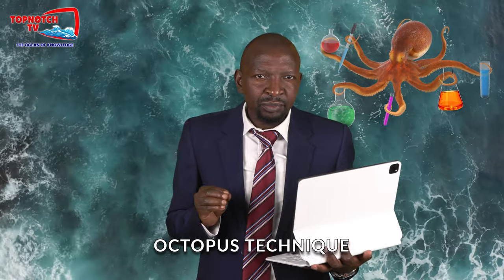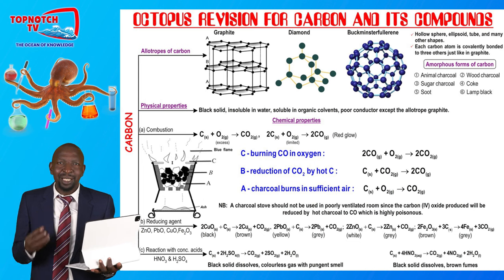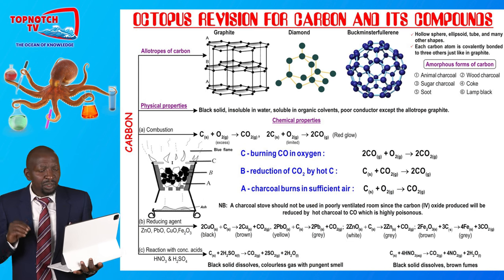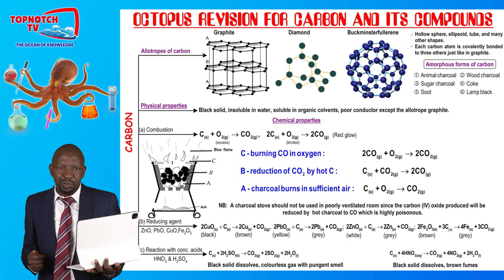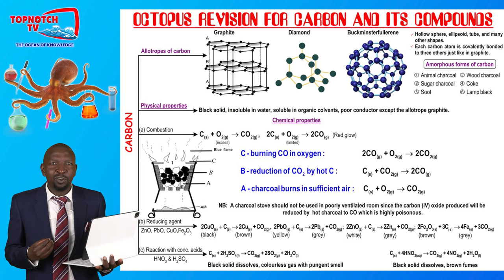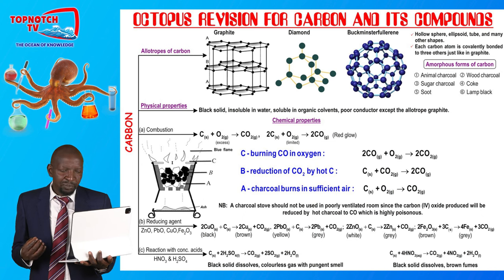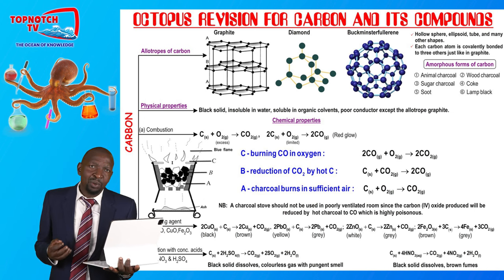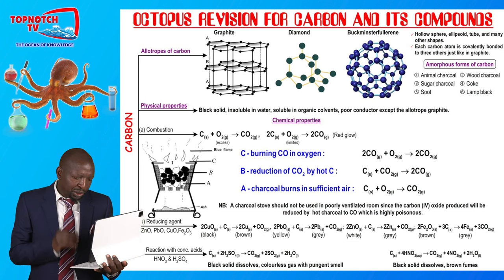Carbon Unleashed: Exploring the Ocean of Carbon and its Compounds with Mr. Thaddeus Mbaluka PART 1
Meeting ID: 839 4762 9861
Passcode: chemistry
Youtube Live Links:
Join Mr. Mbaluka on an exciting and charismatic educational journey as he delves into the fascinating ocean of carbon and its compounds. In this engaging video, Mr. Mbaluka breaks down the fundamental concepts, properties, and significance of carbon compounds using the tried and true OCTOPUS TECHNIQUE. Join him as he unravels the secrets of carbon's versatility and its pivotal role in the world of chemistry.

In this captivating lesson, high school students will discover the structure of carbon atoms, the different types of chemical bonds they form, and the vast array of carbon-based molecules that shape our everyday lives. Mr. Mbaluka's dynamic presentation style, relatable examples, and real-world applications will keep you hooked as you unravel the mysteries of this essential element. Get ready to ignite your curiosity and deepen your understanding in the ocean of carbon and its compounds.